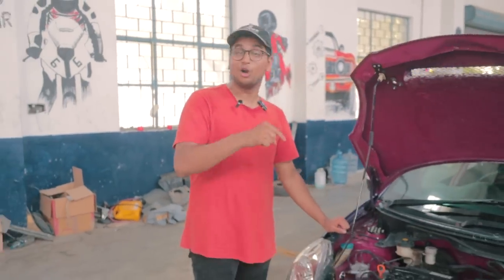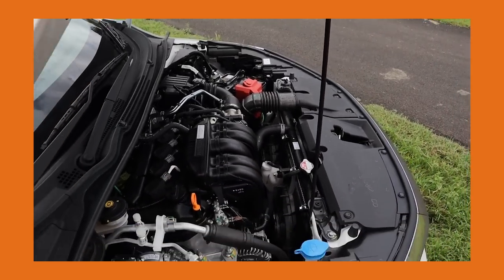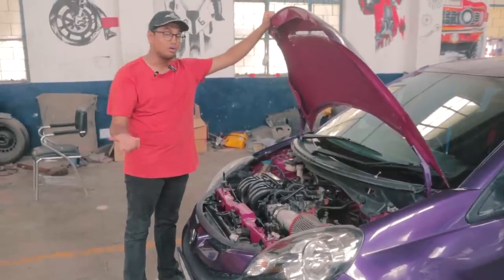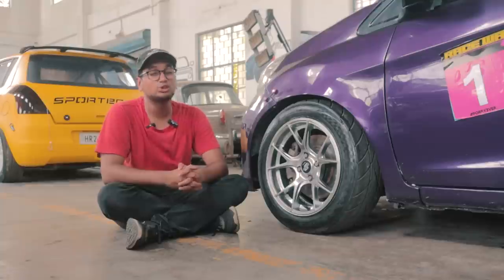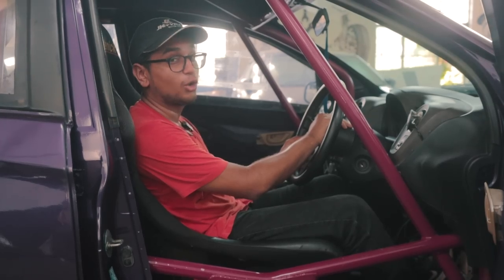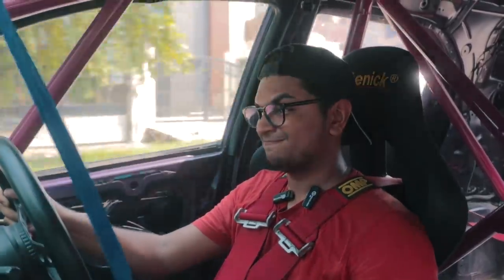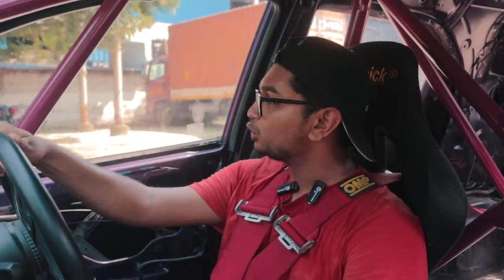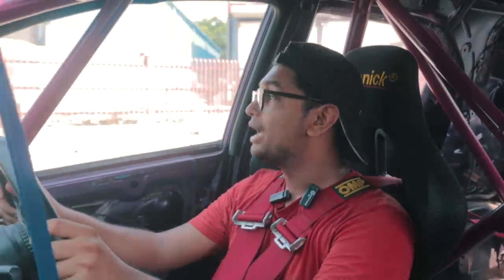L15 Engine Swapped Honda Brio with 137BHP! | 2021 Honda City Engine Swap! | Autoculture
We have always loved the little Brio because of its compact dimension and almost go-kart like handling. But what happens when you take a Brio and put it on steroids and change its heart? Well that is exactly what @k24_karan and @sportechgreno have done, they took a Brio and shoved in an L15 motor from a Hooda City, stripped the whole interior, changed most of the body panels to fibreglass parts, added some trick suspension and voila! You have yourself one pf the most potent little autocross monsters! Want to know more about this amazing build!

Go follow the owner of the car!

Go check out SportTecch GReater Noida on Instagram!

Hosted By:
Soham Saraf

Filmed By:
Shreshth Gourish